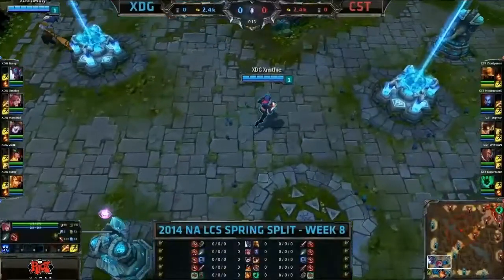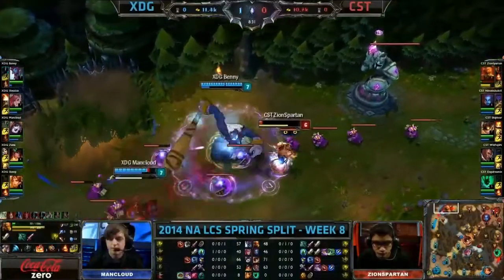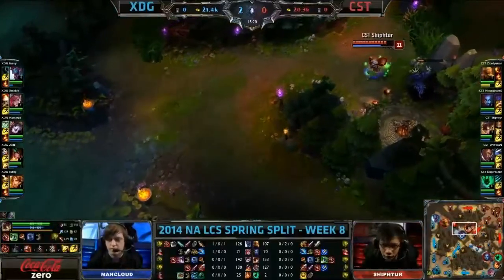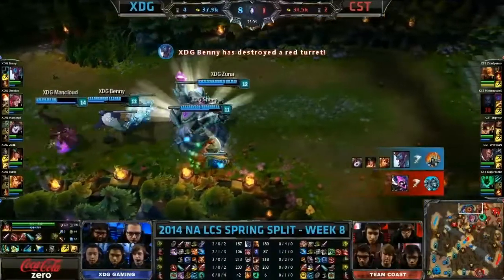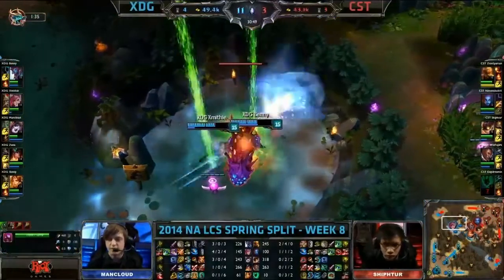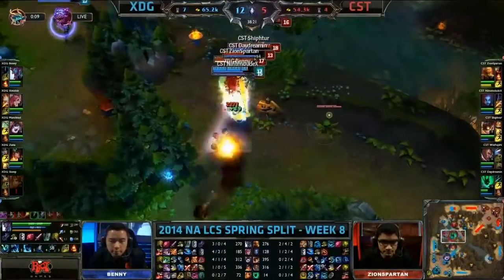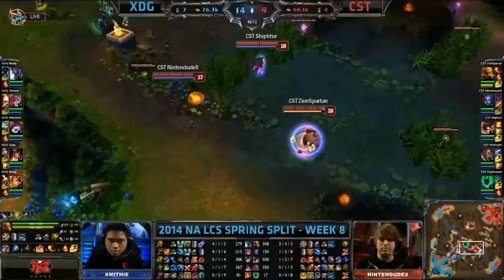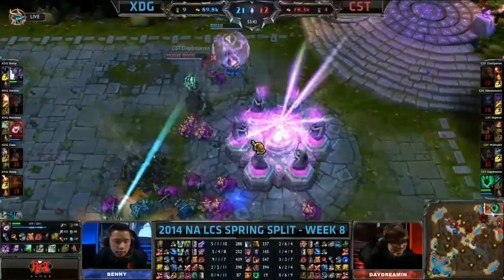LCS 2014 NA - Game 96 - Full Game - XDG vs Team Coast - W8D2